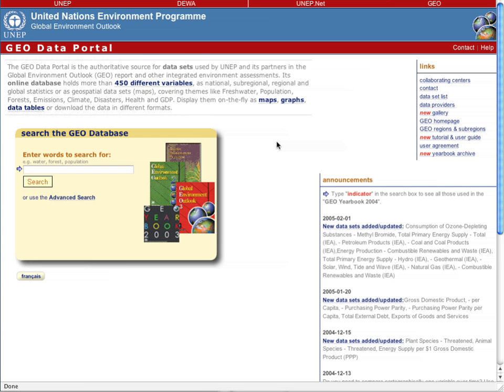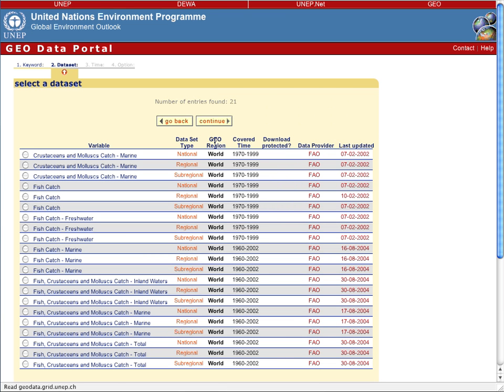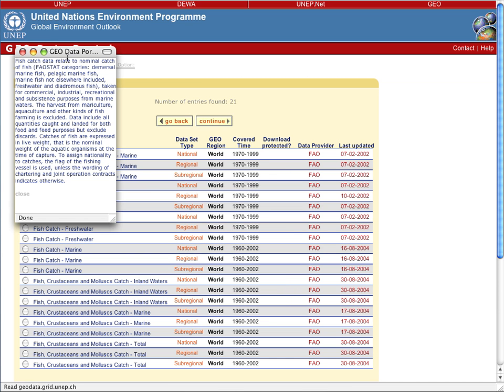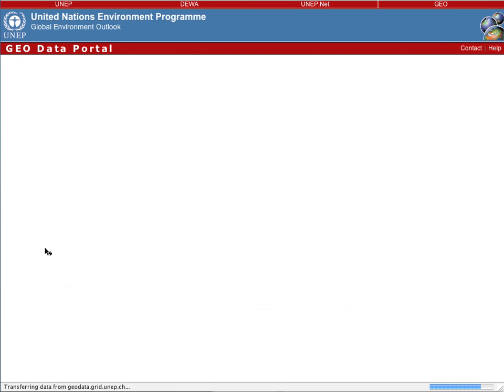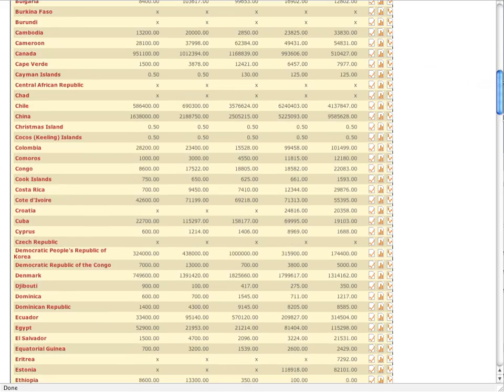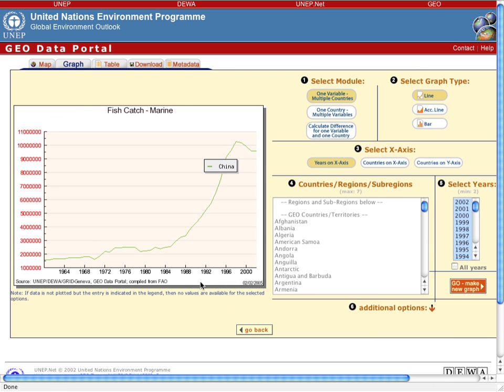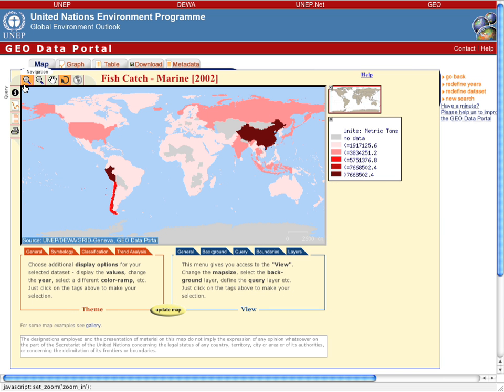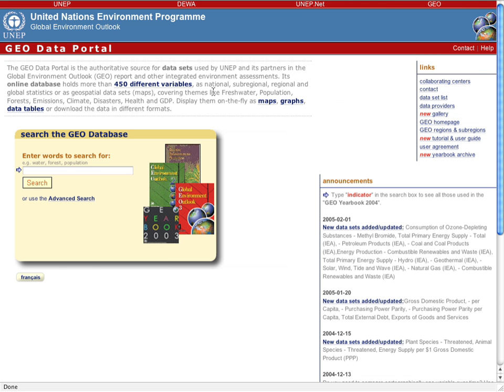UNEP GEO Data Portal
The GEO Data Portal is the authoritative source for data sets used by UNEP and its partners in the Global Environment Outlook (GEO) report and other integrated environment assessments. Its online database holds more than 500 different variables, as national, subregional, regional and global statistics or as geospatial data sets (maps), covering themes like Freshwater, Population, Forests, Emissions, Climate, Disasters, Health and GDP. Display them on-the-fly as maps, graphs, data tables or download the data in different formats.